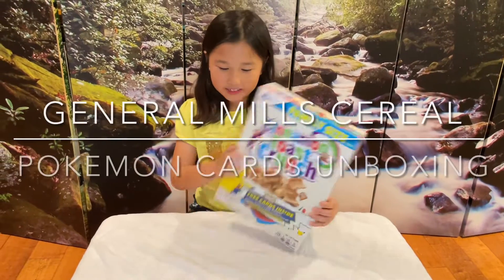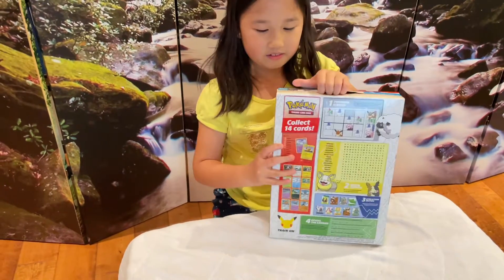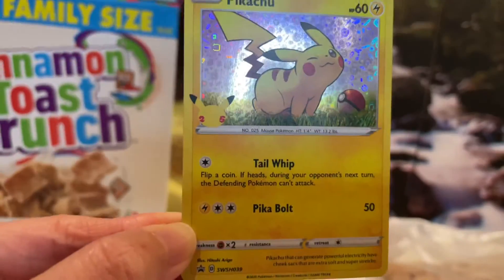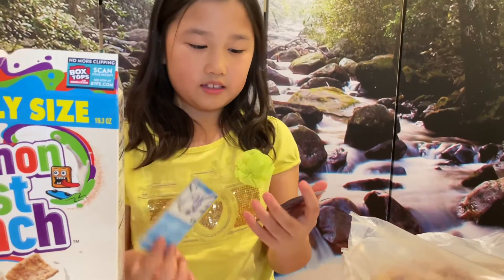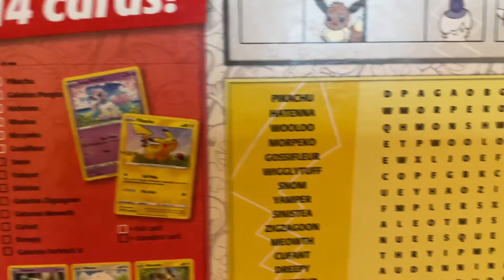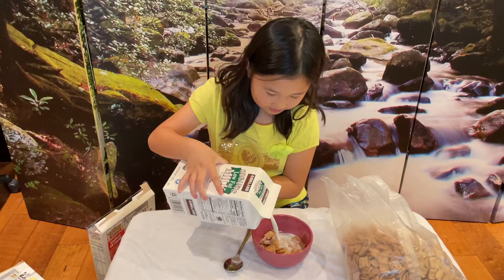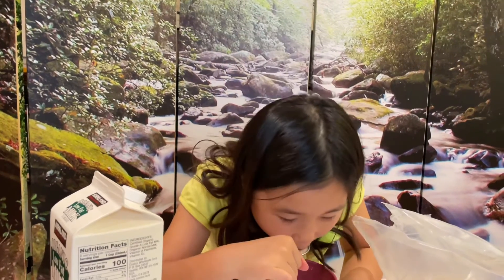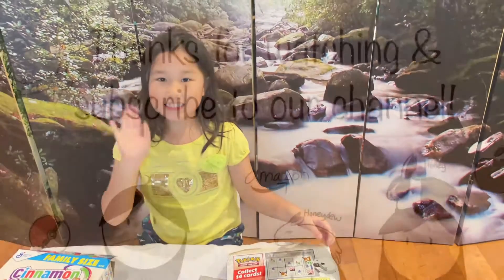General Mills 25th Pokemon Anniversary Cereal Unboxing - Cards Reveal - Gemelle Channel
General Mills cereal boxes are out!  Pokemon 25th Anniversary cards in specially marked boxes!